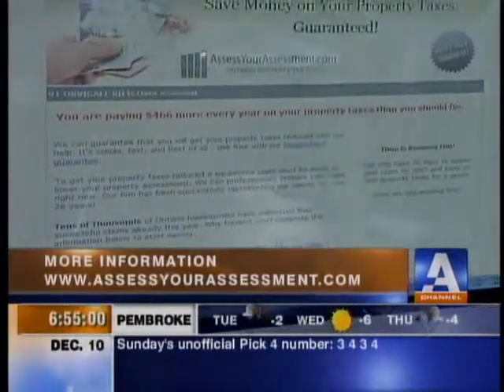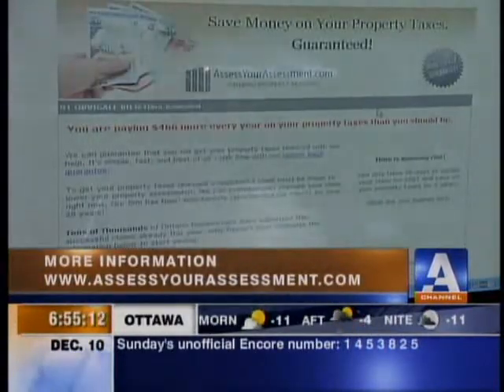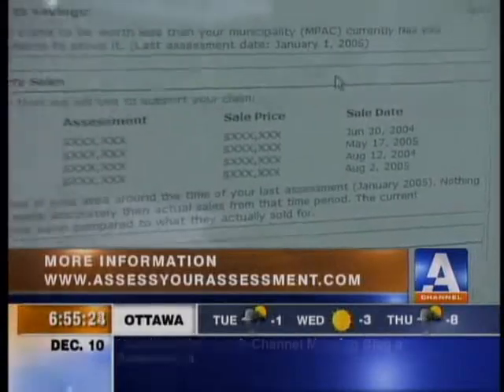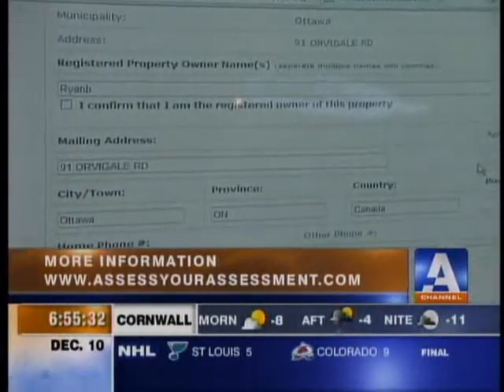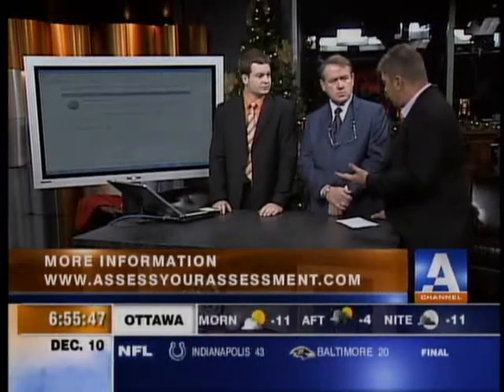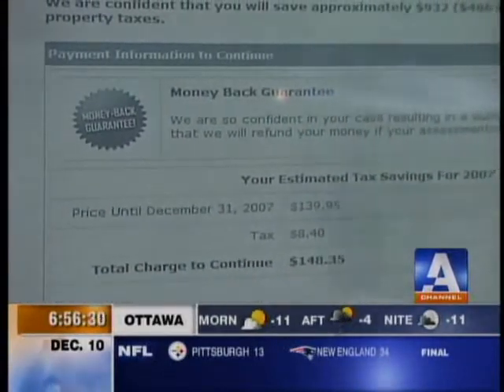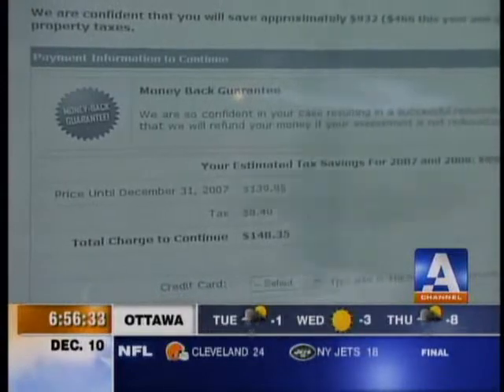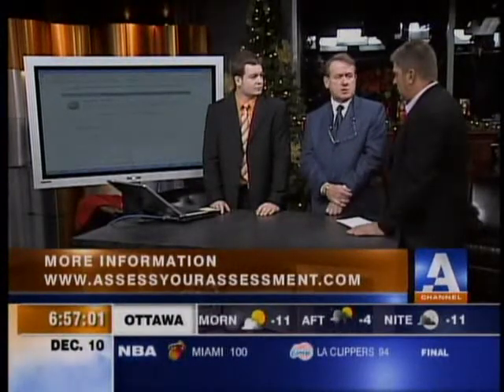Lower Your Property Taxes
This is an interview with Ryan Grassie and Glenn Lucas for AssessYourAssessment.com. It can tell Ontario home owners if they are over paying on their property taxes or not.